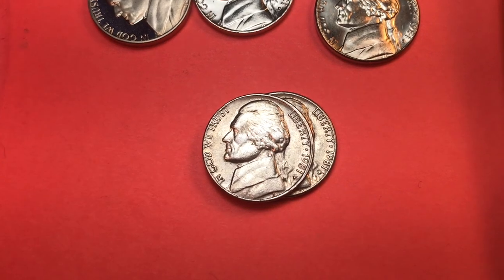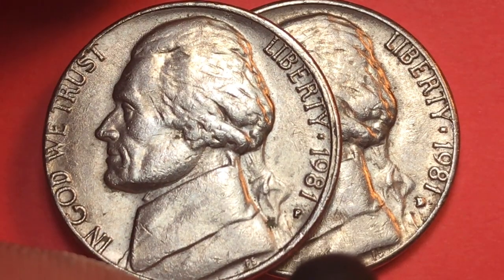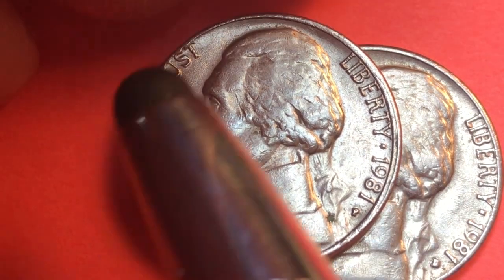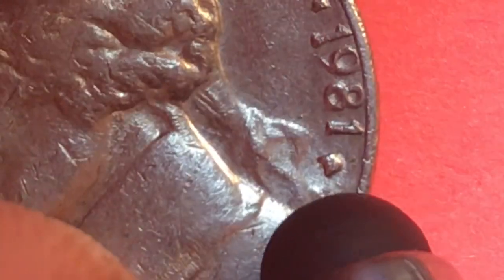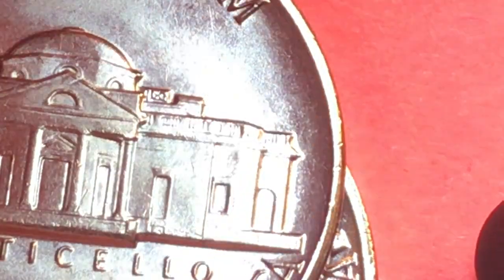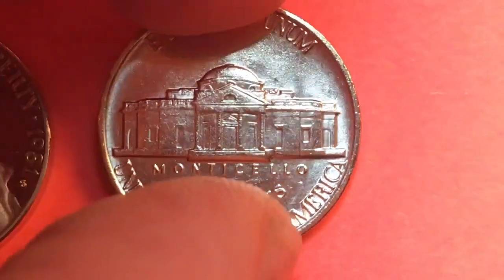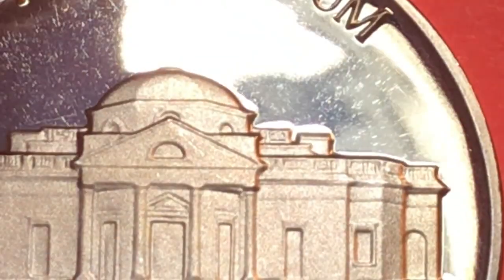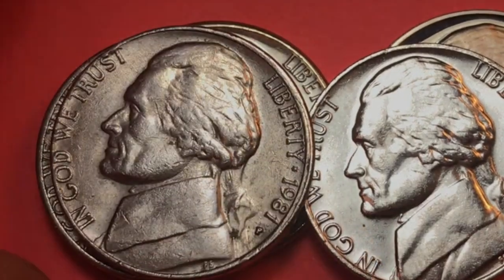US 1981 Jefferson 5 Cents Coin - United States Nickels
In this video we look at the US 1981 Jefferson 5 Cents Coin - United States Nickels